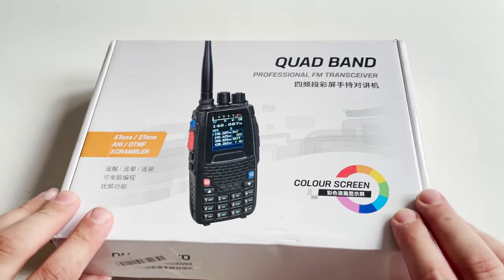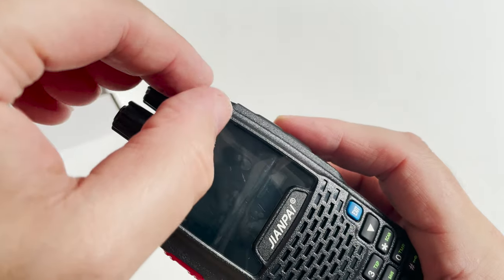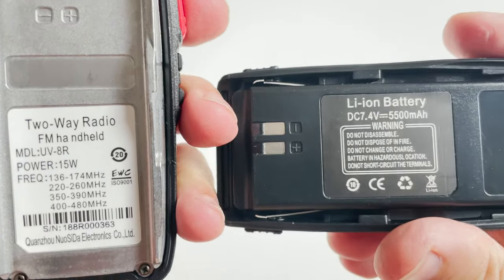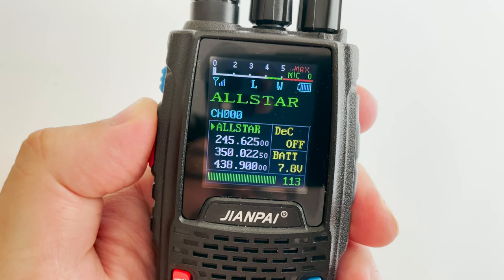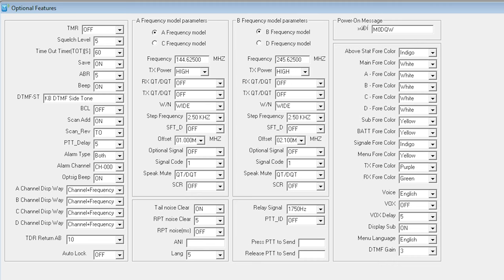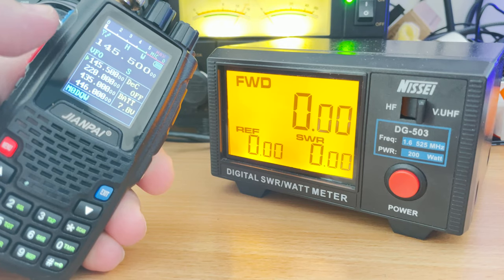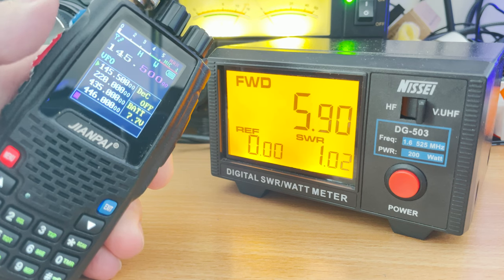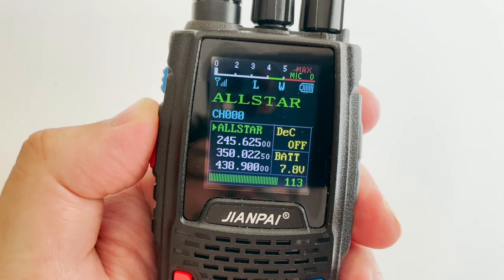JIANPAI 8R Four Band LED Color Screen VHF/UHF Handheld Radio